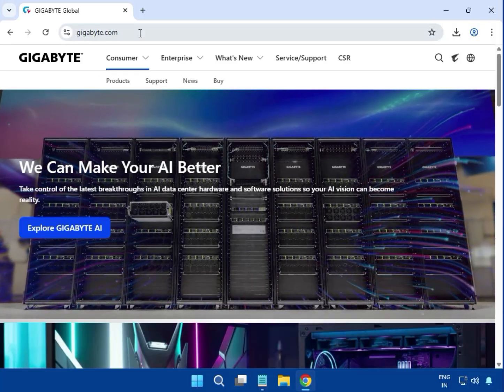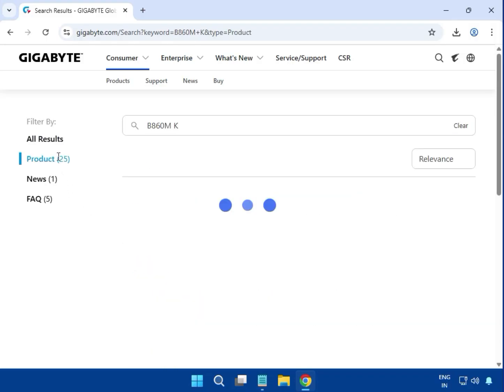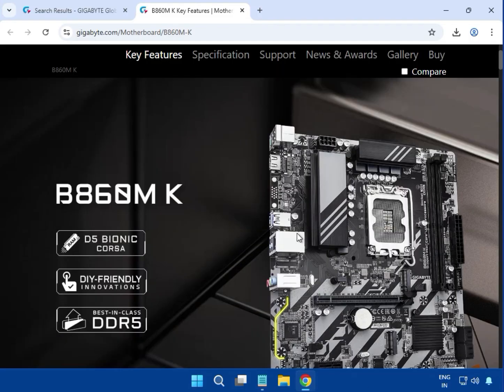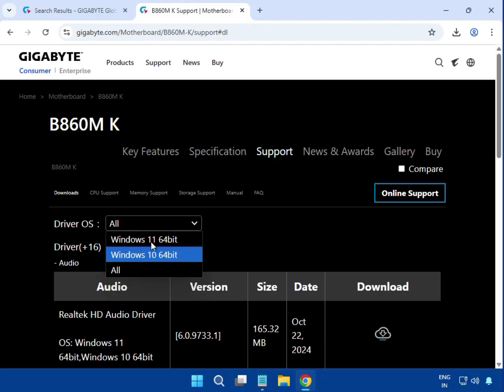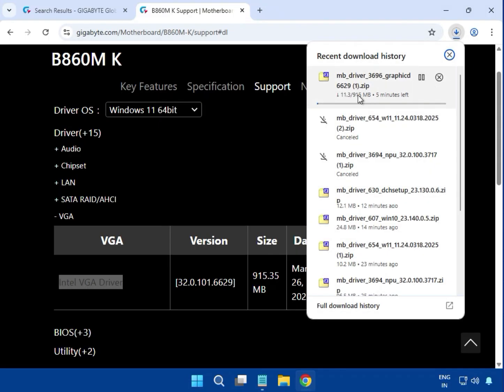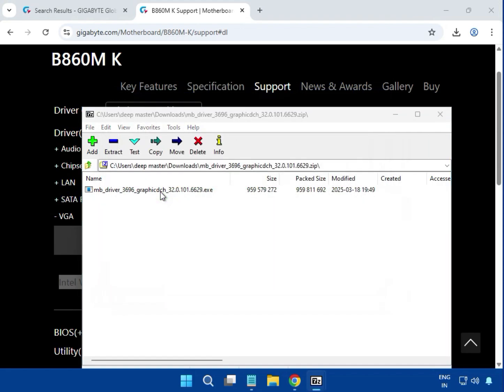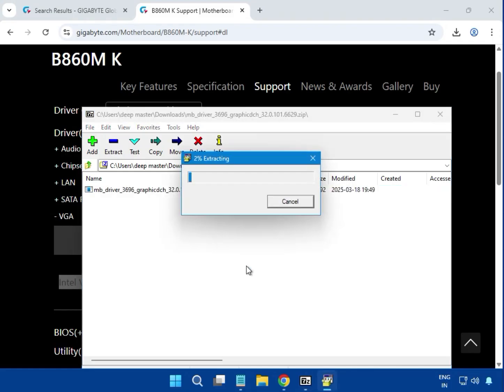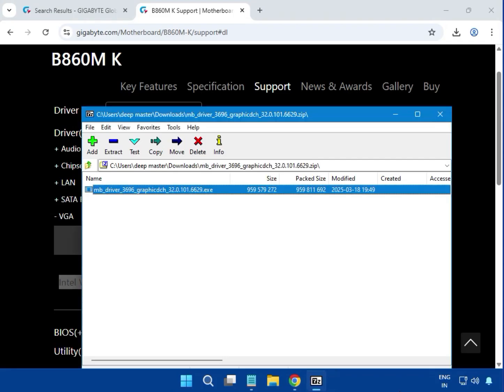How to Download & Install VGA Driver on Gigabyte B860M K (Windows 10/11)